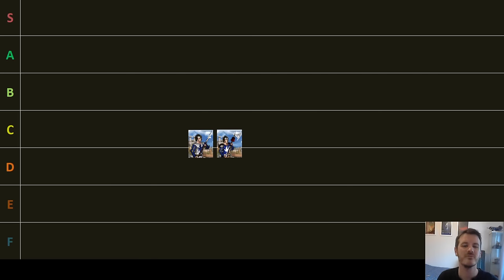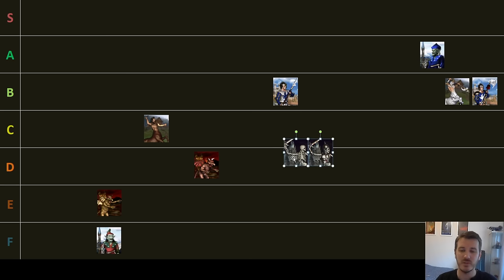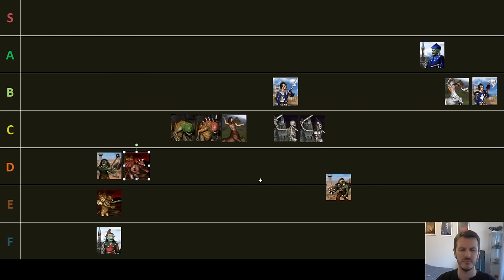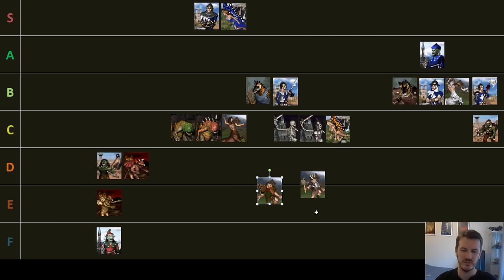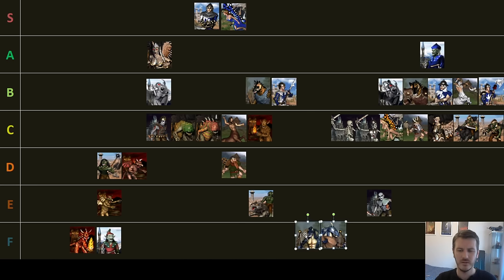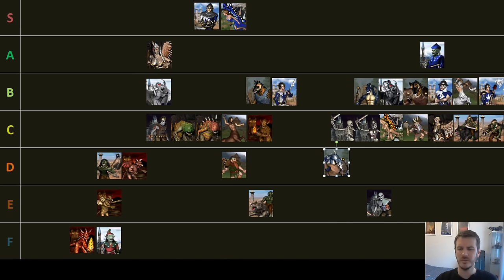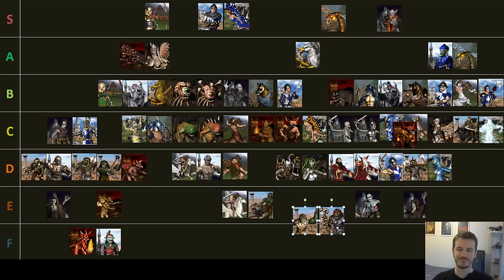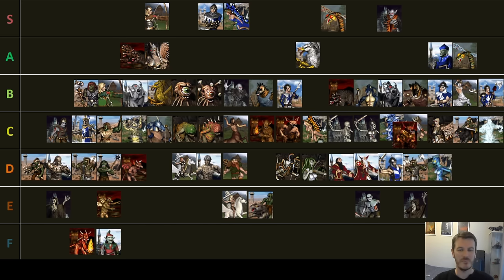Heroes 3 Creatures Tier List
Every creature in the game ranked from best to worst! Come along and chill with this essential commentary on one of the greatest games ever made!

This list is for the vanilla Shadow of Death version of the game and for Random Map play on Impossible difficulty - so bear with me, not all your favourites will be at the top!